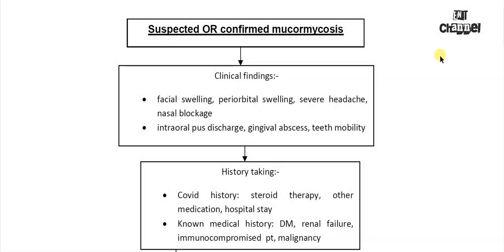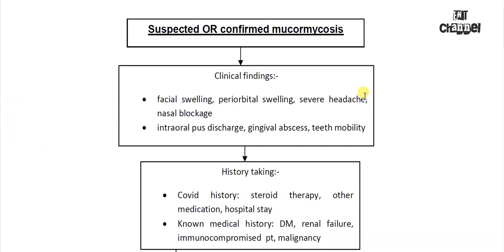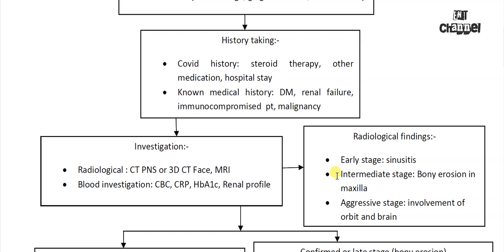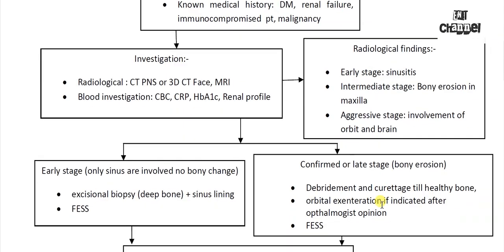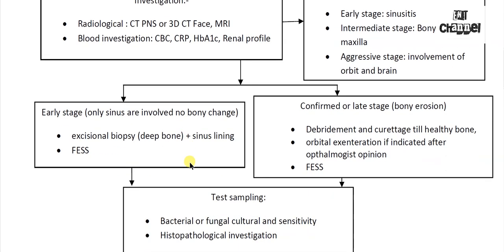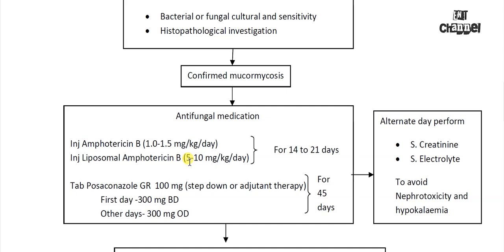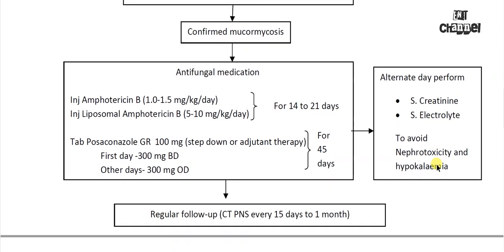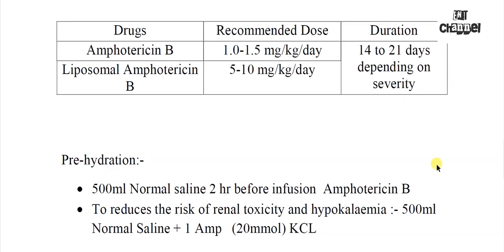Mucormycosis Diagnosis and Management Protocol in Post Covid patients in India.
We are witnessing a huge surge in Mucormycosis cases in Delhi during second devastating wave of Corona pandemic in India. Protocols are revised and followed with insight into pathology of disease and more and more centre are treating it.
Just for benefit of young doctors and to make people understand how important is to be aggressive in management of Mucormycosis, this protocol is presented in simple form.

Welcome to the ENT channel !

I am about to discuss the protocol for suspected or confirmed case of Mucormycosis.  So clinical findings is very important if a patient present with facial swelling especially swelling of the eyes,  headache which is especially unilateral and if he is having nose blockage and then he has some dental issues or some pus discharge or some gingival abscess or loose teeth and then he has a background history of recent covid and who have been treated with heavy dose of steroids or have been admitted in the hospital recently and  having some underlying immunocompromised state or having malignancy etc then you should strongly suspect mucormycosis in all such cases. A patient has to undergo some form of imaging CT scan or MRI. The advantage of CT is that it gives very good bony details but MRI score here in terms of soft tissue detailing and which tissue is having contrast.  A  good blood supply is suggested when tissues take up the contrast and the characteristic of Mucormycosis is that wherever it spread, it cuts off the blood supply of the tissue because of underlying thrombosis of blood vessels so the thrombotic tissues will not take up the contrast and you can suspect fungus in that area. That's why MRI with Gadolinium enhancement, you known better which are the devitalized areas for debridement. Also, Routine bloods tests including sugar and kidney profile need to be done. With radiological findings  like sinusitis basically if it is close to the orbit the wall (Lamina Papyracea),   when it erodes the bone then these are intermediate stage and when both orbit and brain are involved then this is a very aggressive.  this thing so so you have to define whether it's the early state or it's a late stage. In the early stage you can go for excisional biopsy means during taking the biopsy, you can remove whole of the muck and you can debride sinus lining if it is suspected it's involved with the routine function endoscopic sinus surgery.  But well when bone erosion is there you can't just leave osteomyelitic bone there you have to debride and curettage till healthy bone and orbital exenteration is indicated especially if your ophthalmologic colleague feels so and you as ENT surgeon will obviously perform function endoscopic sinus surgery. whatever tissues you get you can send it for bacterial and fungal culture sensitivity. you may use frozen section on table and later histopathology will give you the final diagnosis. once successful surgery done you have provided adequate ventilation and drainage of sinuses then patient is taken for anti-fungal medication. Amphotericin is available in two form one is routine Amphotericin B and other is  liposomal formulation which has less renal toxicity. the dose mentioned it here you can see on the screen, which is given for two to three weeks. if you have done very good surgery then only even one week of Amphotericin is sufficient and as a step down treatment in all the cases especially during the discharge from hospital, patient is put on POSACONAZOLE which can be taken orally and the first day usually it's given 300 milligram twice daily and then rest of the days is once daily 300 milligram. You have to perform  routine kidney function tests and electrolytes espl with Amphotericin and you have to follow a specially designed protocol for giving Amphotericin.  it means you have to rehydrate the patient and then you have to give diluted Amphotericin slowly and then after that you can supplement it with normal saline supplemented with one ampoule of potassium and after discharge regular follow-up is necessary in form of nasal endoscopy and you can get a repeat CT scan may be 15 days to one month after.  So i hope you must have got insight into the protocol for managing mucormycosis in the hospital.  thank you